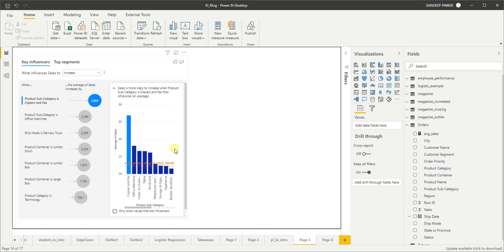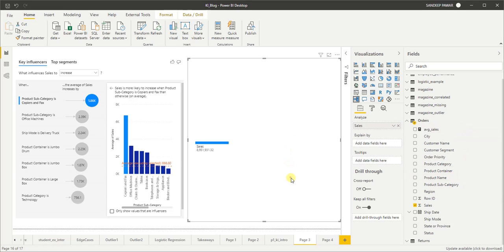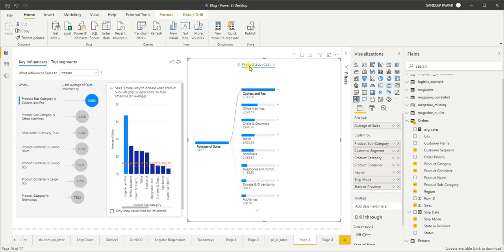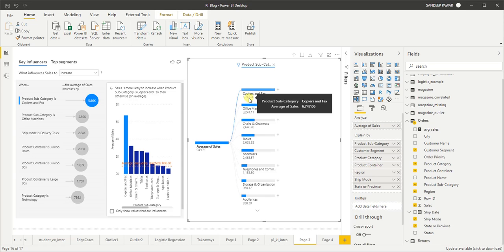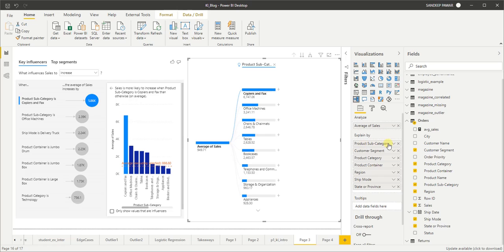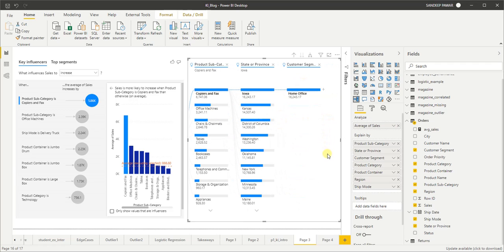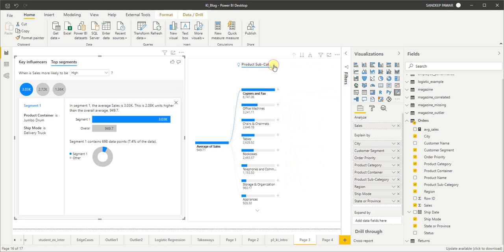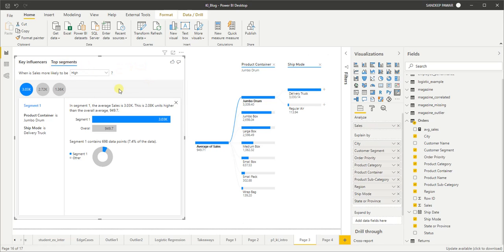Similarities & Differences Between Power BI Key Influencer and Decomposition Tree Visuals